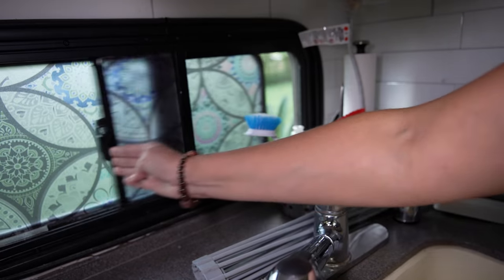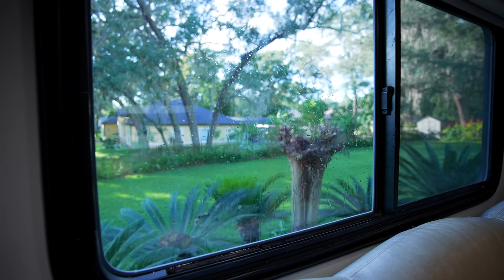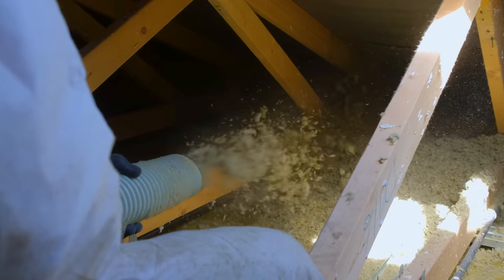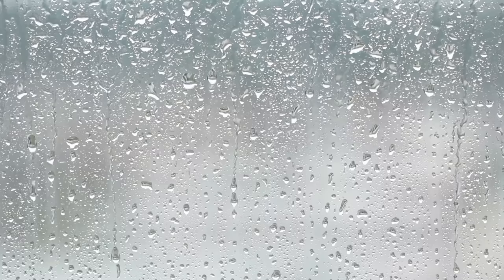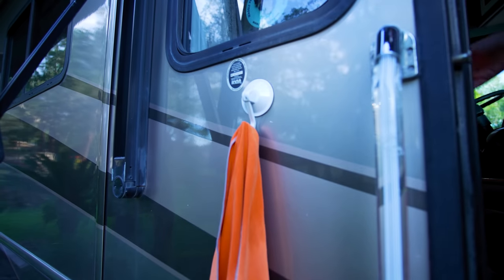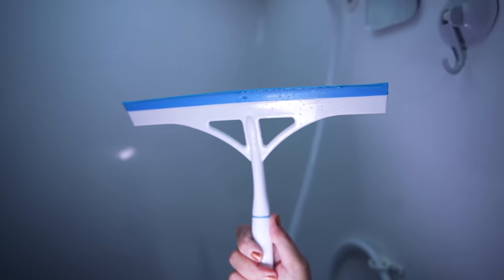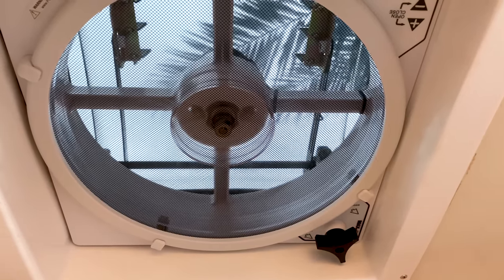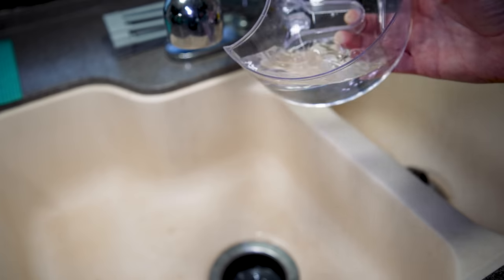How Experienced RVers Reduce Condensation In RVs (Fall Camping)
💧 Moisture in your RV is NOT good! And since RVs are NOT insulated like a sticks & bricks house, condensation can be a real battle! In this video, we give you tips and tricks for keeping your RV dry and preventing mold!

Products mentioned in this video:
Mini Dehumidifier

0:00 Intro
2:23 Crack Open Vents or Windows
2:59 Wipe Down Surfaces
4:51 Use The Bathhouse
5:24 Cook Outside
6:13 Use A Dehumidifier